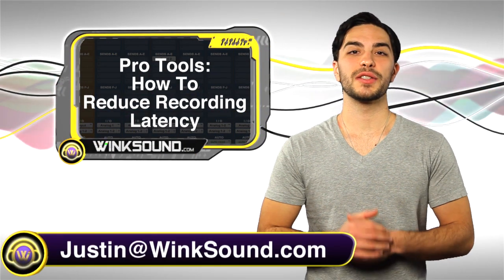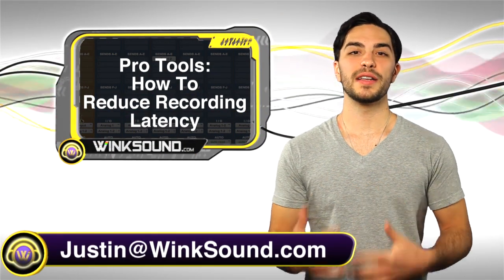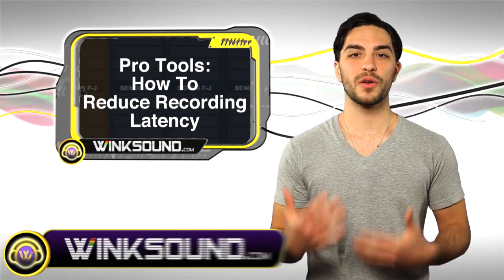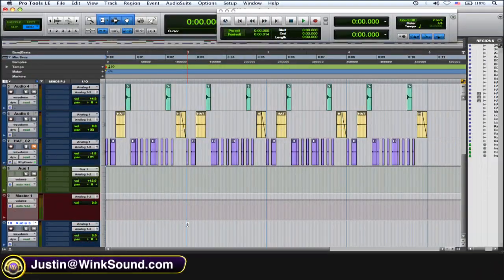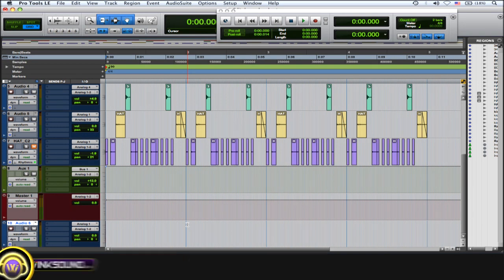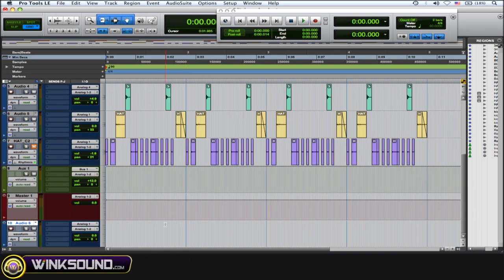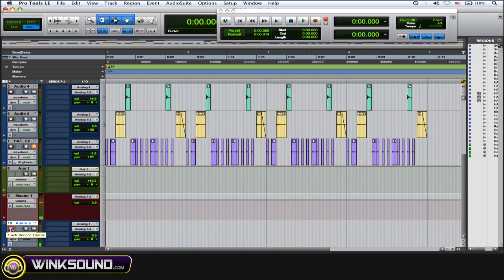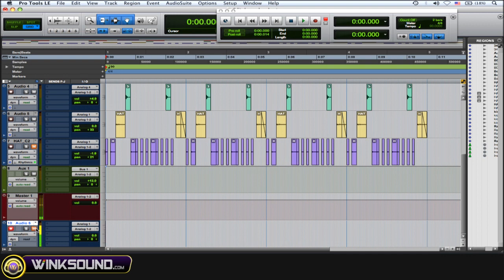Pro Tools: How To Reduce Recording Latency | WinkSound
During recording and mixdown it's possible that your session may begin to run a bit slow or lock up due to the amount of processing going on.  This tutorial explains how to reduce recording latency within Pro Tools allowing for a smoother session.